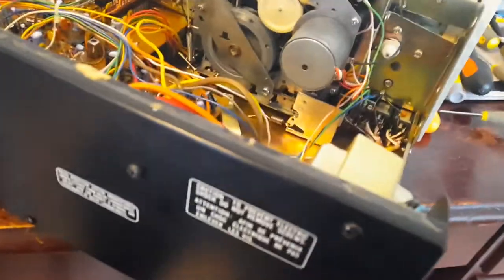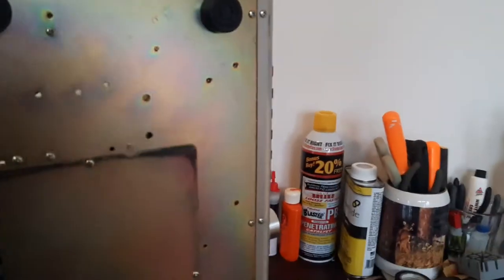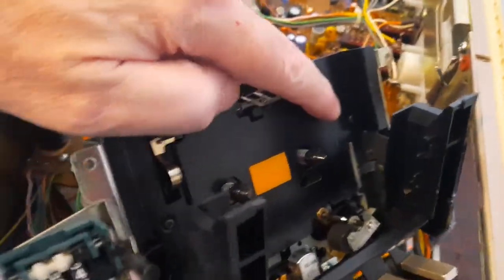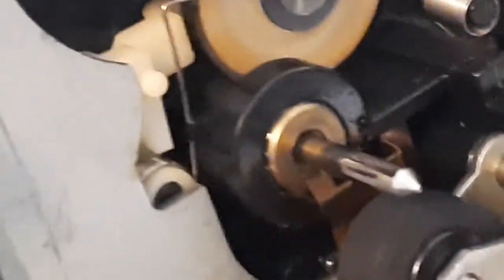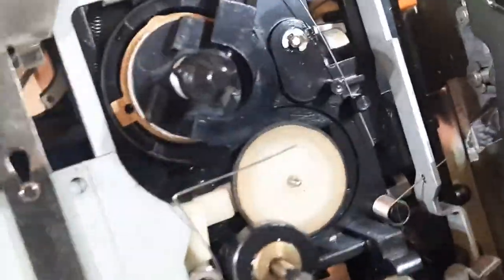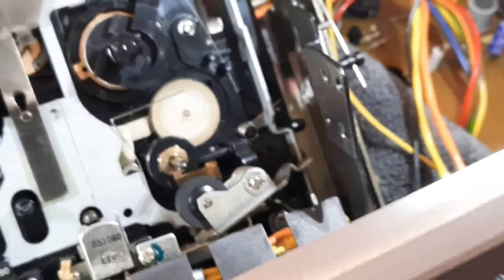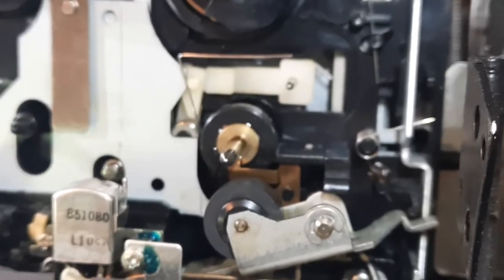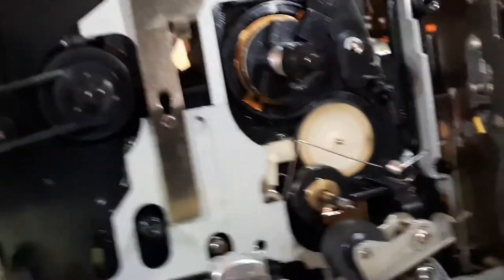Marantz SD800 idler tire replacement. cassette deck repair.